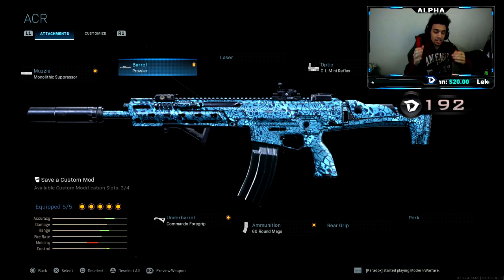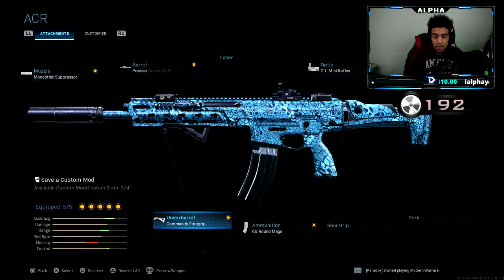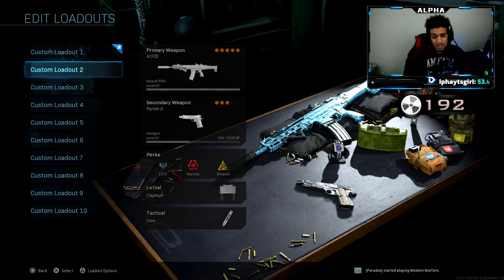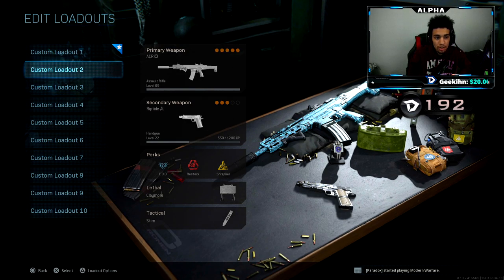WORLDS FIRST NUKE on RUST in MODERN WARFARE.. (MODERN WARFARE RUST GAMEPLAY)